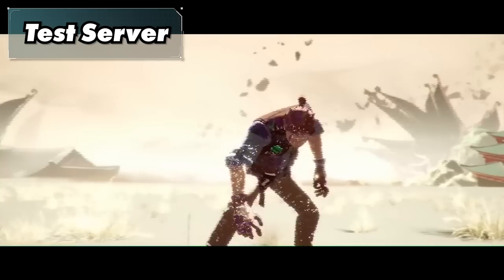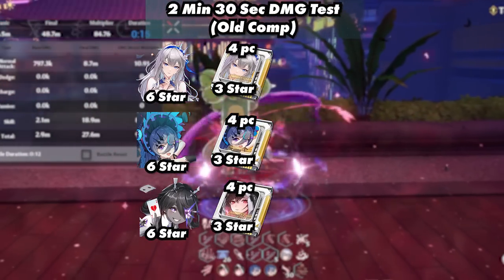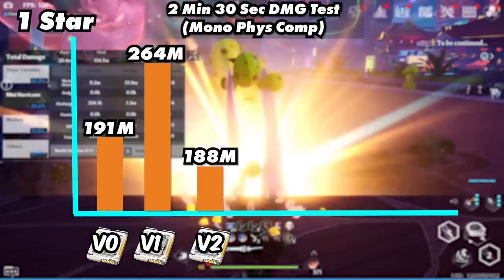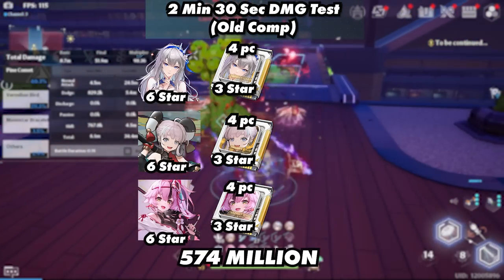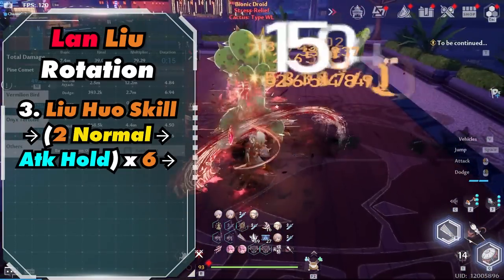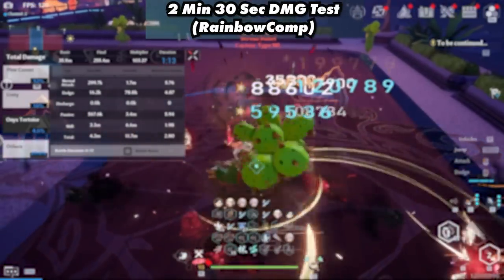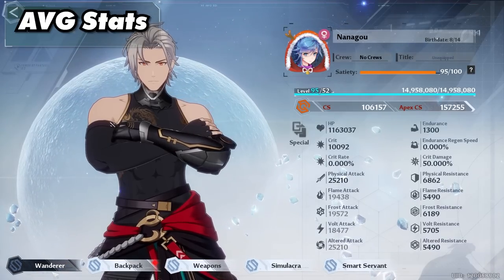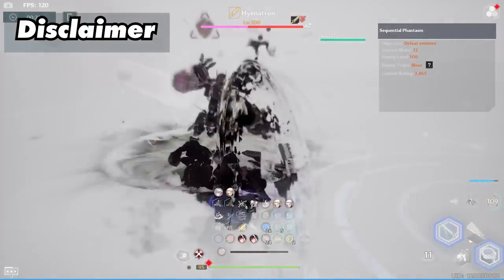How Strong Is Zeke / Ming Jing Damage Calc Of His Stars, Matrixes, Meta & F2P Teams Tower of Fantasy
Tower of Fantasy Zeke / Ming Jing from A0 - A6 Advancements. As well as his A0 & A3 Stared Matrixes Plus & DPS Matrixes. Damage Calculations for global meta team comp & F2P Teams. Doing 2:30 second damage rotations Showcasing Zeke so you can see what ascension works best for your comp. Included a step by step guide for Ming Jing Skill, Discharge & rotation in Zeke meta team comp. This was done on the test server so your damage numbers may vary! Huge Thanks to Kawasa, Khazzor, Bacardi & Ridley!

Tower of Fantasy How Strong is Zeke / Ming Jing Quick Skip:
0:00 Test Server
0:28 Mechanics / Playstyle
1:56 Ascensions
2:30 Trait, Resonance, Special Effect
2:52 DPS Calculations Meta Phys
6:11 DPS Calculations Mono Phys
8:00 DPS Calculations Altered
10:01 DPS Calculations Fiona Liu Hou
12:43 DPS Calculations Lan Liu Hou
14:44 DPS Calculations Fiona Yulan
18:23 DPS Calculations Rainbow
20:30 F2P Fiona Claudia
21:40 F2P Lin Claudia
22:33 F2P King Claudia
23:29 Disclaimer/ Closing Thoughts